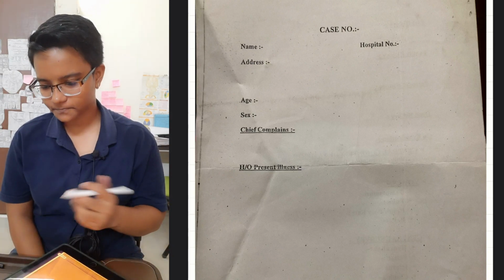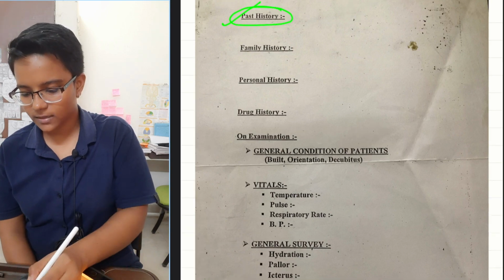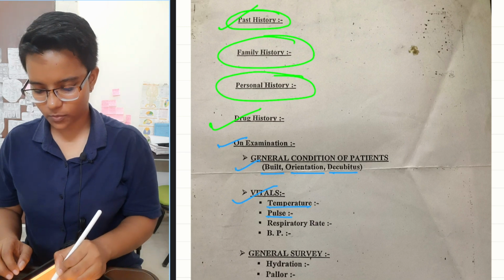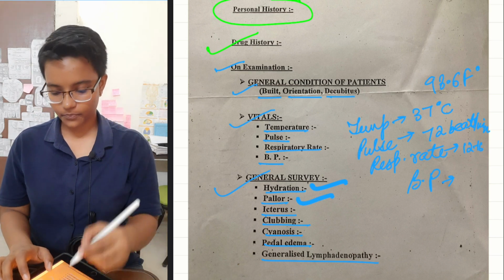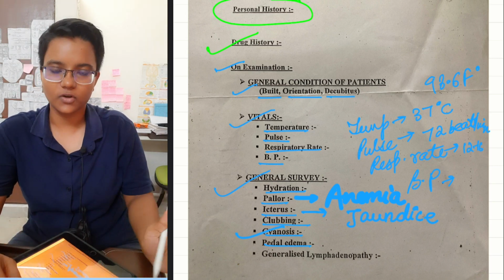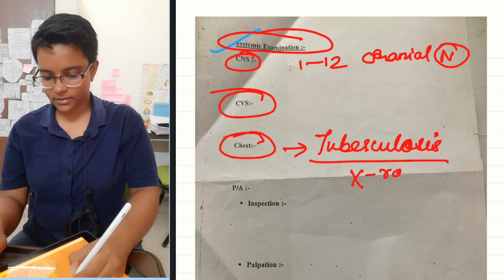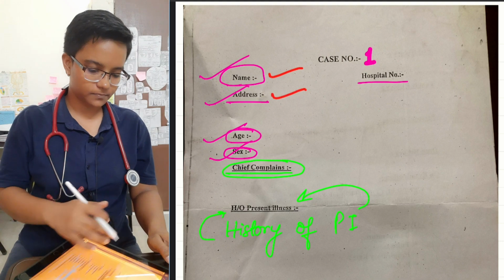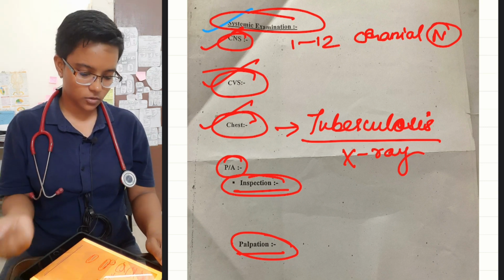Medical History Taking from patients | How to take a patient History | Clinical examination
GMCH Bettiah
gmchbettiah#janmashtamispecial
governmentmedicalcollege

Government medical College Bettiah
campus tour
MBBS SURVIVAL GUIDE
What's best for medical students?
Med students life

Top medical College in India
Best medical College selection guide
Career 360 Best medical College survey 2022
Top MBBS colleges in India
Top 70 medical Colleges in India
NEET 2023 preparation
Top 70 medical Colleges in India for NEET 2022 Counseling

topmedicalcolleges
Med School essentials | Things to buy before going to medical College| Shopping for Medical College
Things to buy for medical school / College
med student essentias
Products that make medical school easier
College shopping
Medical College Shopping

How NEET Counseling is done ?
NEET COUNSELING PROCESS
NEET COUNSELING PROCEDURE
How to take Medical history from patient?
Medical History Taking
Clinical examinations

Pallor
Icterus
Cyanosis
Clubbing
Edema
Lymphadenopathy

Pulse
Temperature
Heart Rate
Respiratory rate